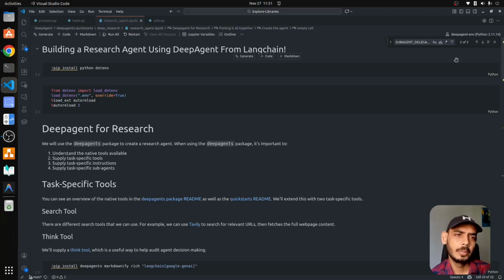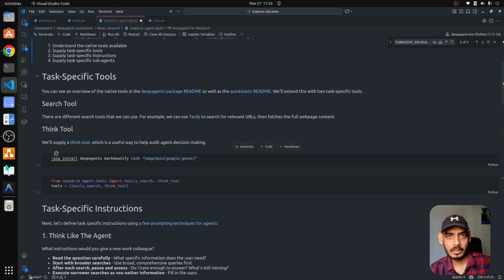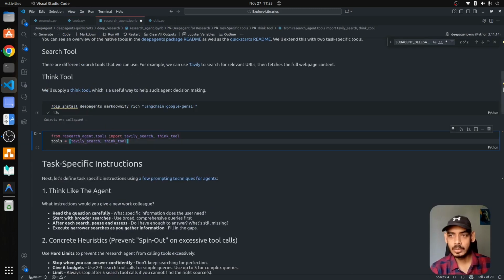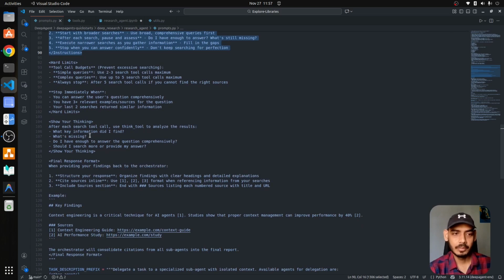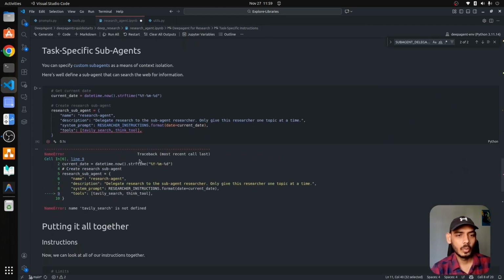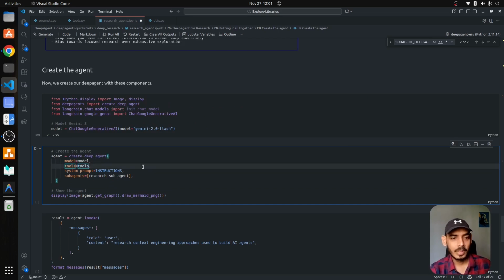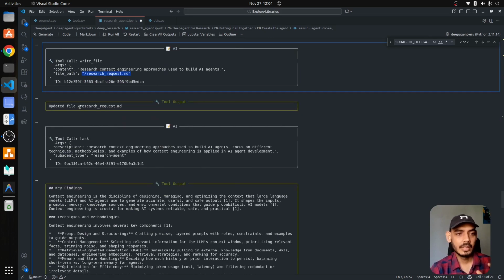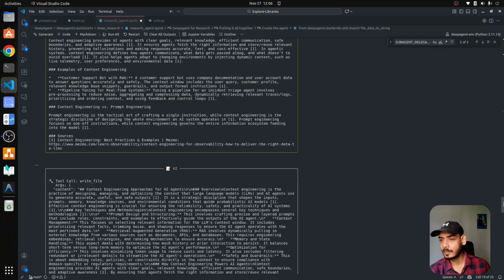⚡ Building a Research Agent Using DeepAgent | Langchain + Google Gemini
In this video, we take a deep dive into DeepAgent, LangChain, and Google Gemini to create a powerful research automation pipeline from scratch.

You'll learn how to:
✅ Set up a research workflow using DeepAgent
✅ Integrate Google Gemini for high-quality reasoning & summarization
✅ Use LangChain tools to orchestrate multi-step research tasks
✅ Automate data gathering, analysis, and synthesis
✅ Build an agent that can search, read, reason, and produce insights—all autonomously

Whether you’re a developer, ML engineer, or someone exploring AI agents, this video will walk you step-by-step through building a smart and scalable research agent.

🔧 Tech Covered

DeepAgent
LangChain
Google Gemini
Tool calling
Agent workflows
Autonomous research

🚀 Perfect for

Agent developers
Students & researchers
Anyone exploring automated research systems